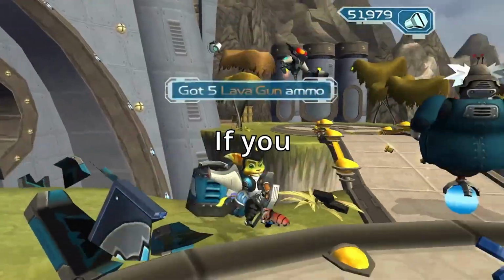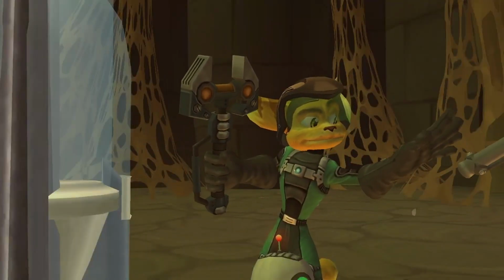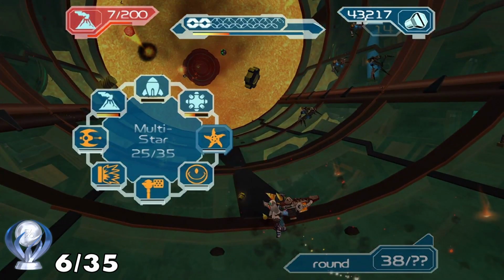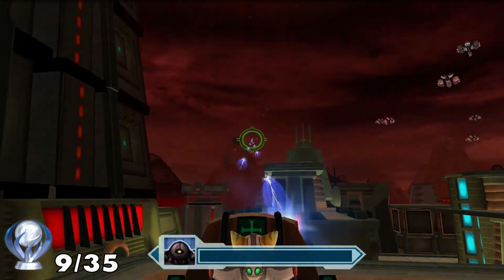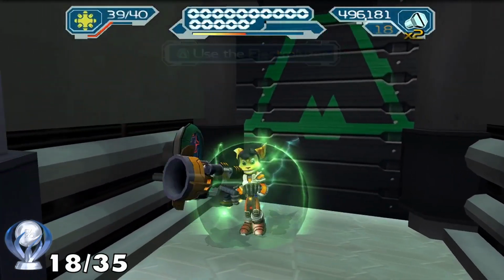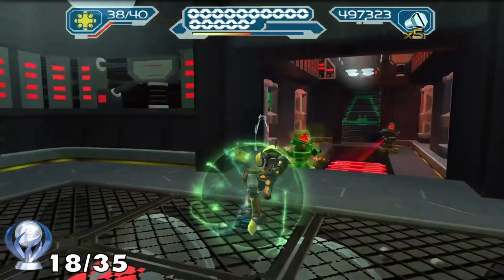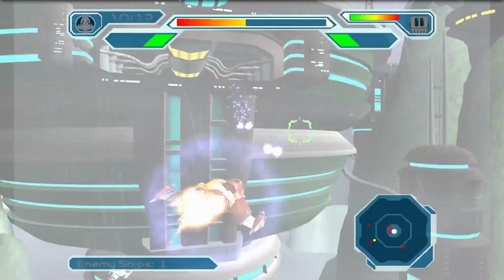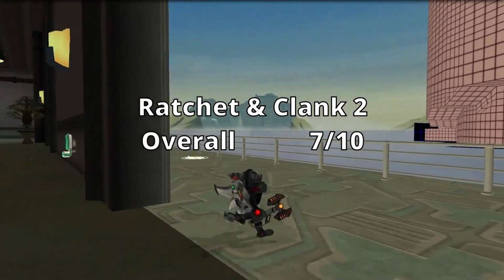Was Going Commando for this platinum trophy worth it?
The second platinum in the Ratchet & Clank trilogy is finally mine! So let's check out the road we took to get this platinum and find  out if it was a better experience than the journey for the first platinum!

If you want to add me anywhere please feel free to do so.